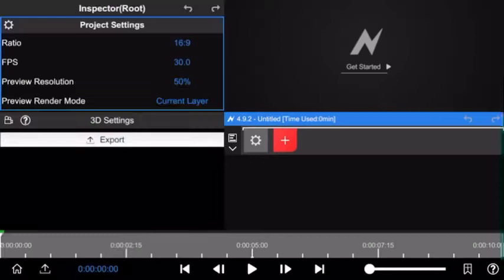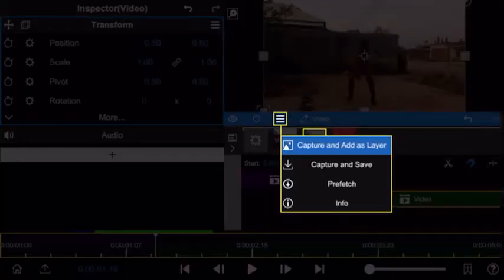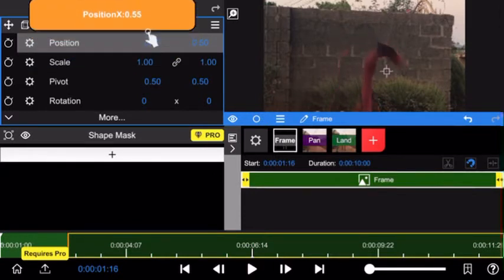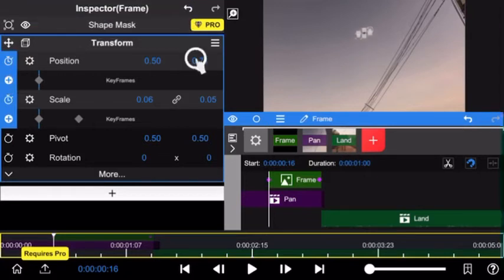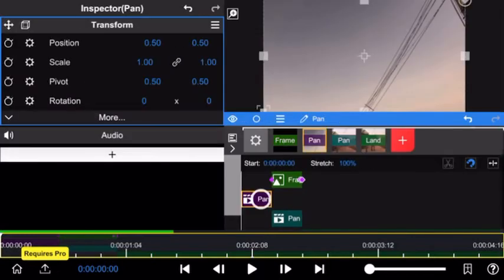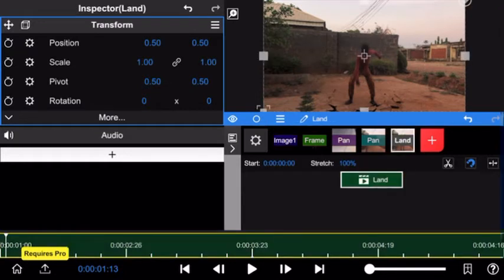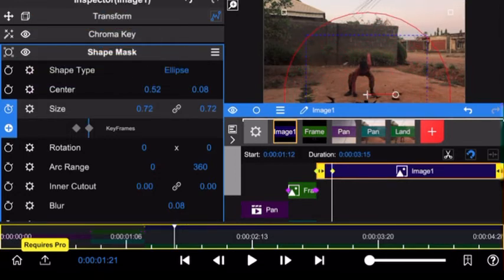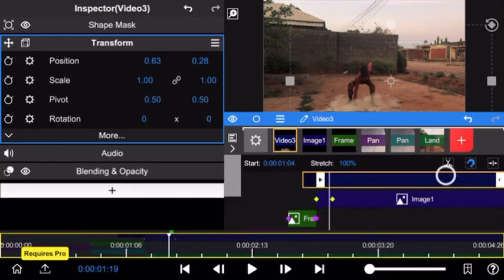Superhero landing effect - NodeVideo tutorial